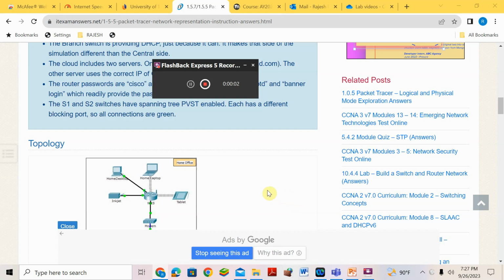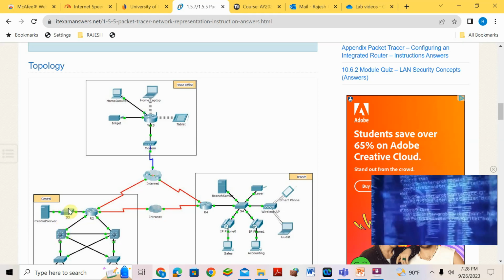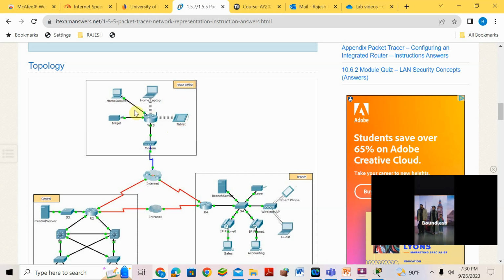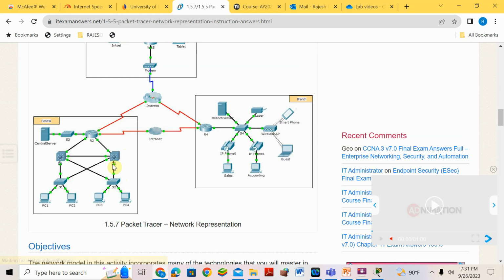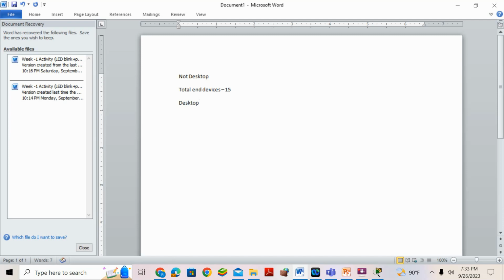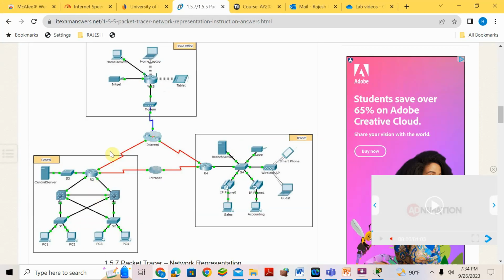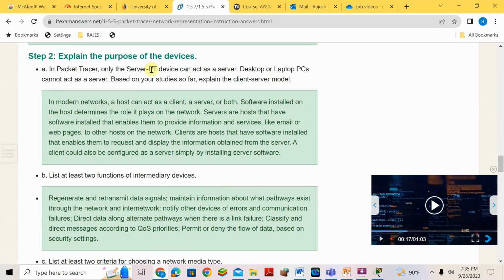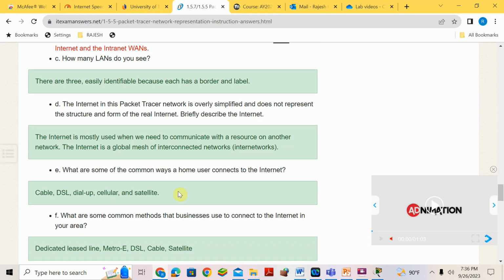Packet Tracer activity 1.5.5